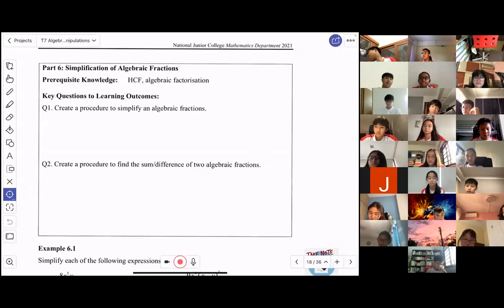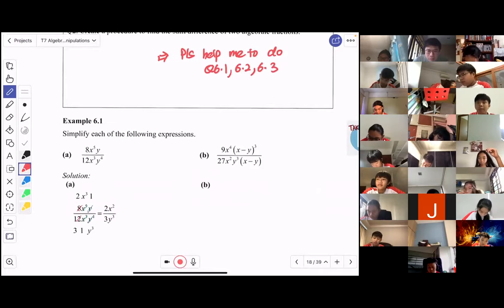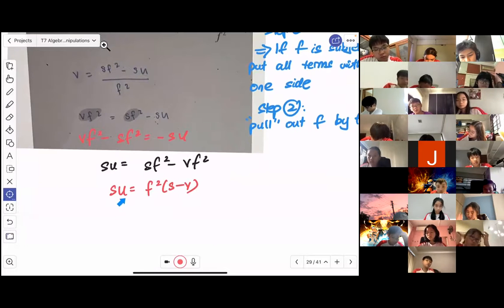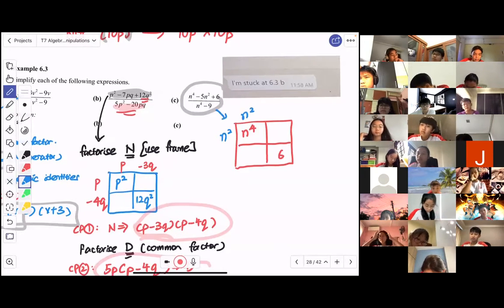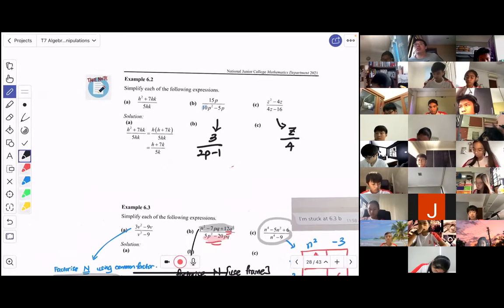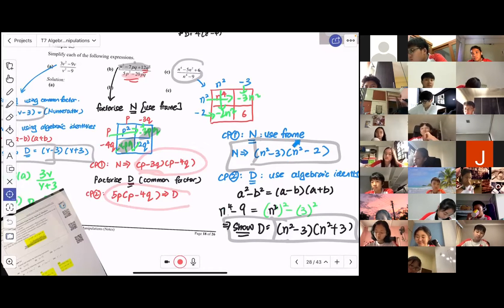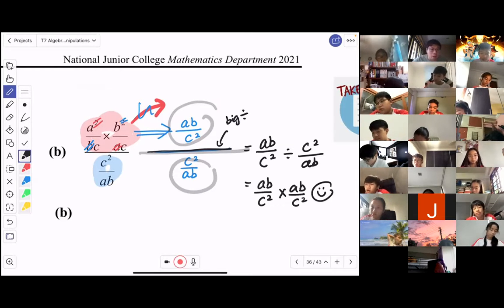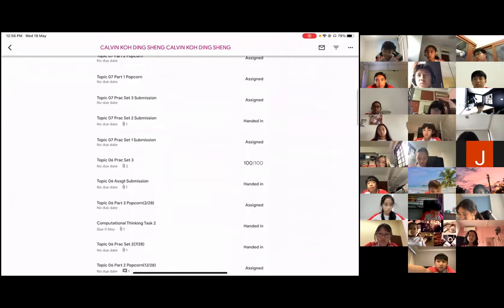JH101_Wed_19 May 2021_Topic 7 Part 6: Simplifying Algebraic Fractions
2021 MA100 Topic 7: Algebraic Manipulations